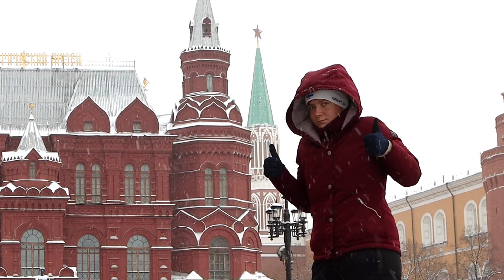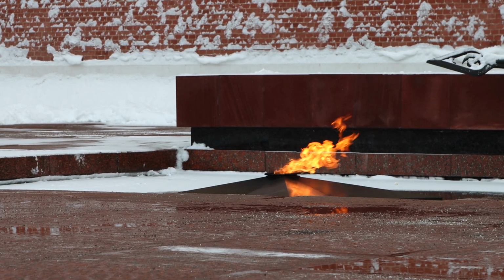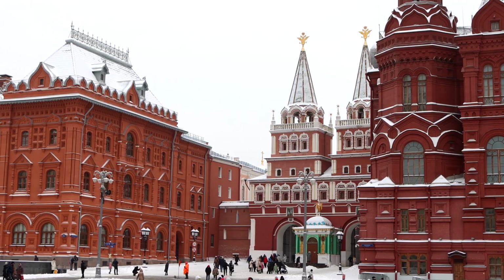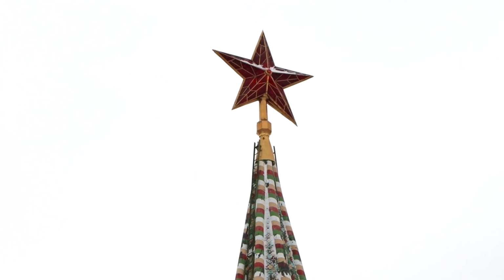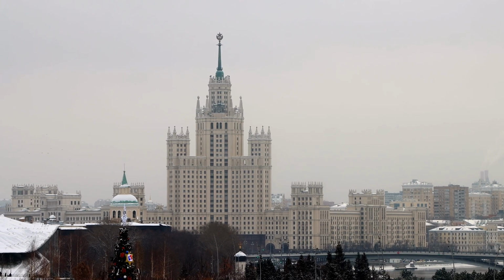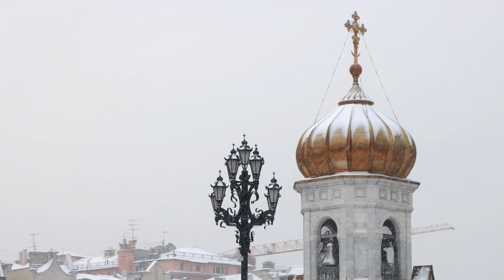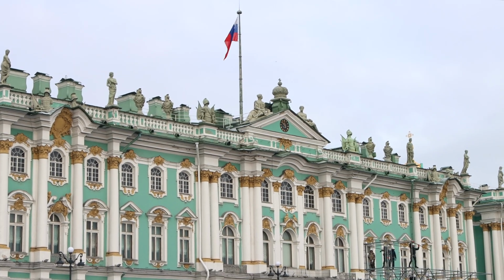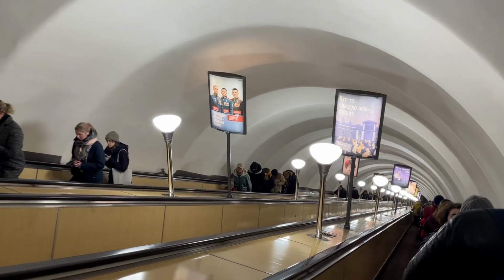MOSCOW Tour in 5 minutes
Hi guys! Today I'll show you winter Moscow (the capital of Russia) in just 5 minutes! We'll see Red Square, the famous Moscow Kremlin, St. Basil's Cathedral - one of the most famous Russian churches and of course some USSR legacies remained in the city.